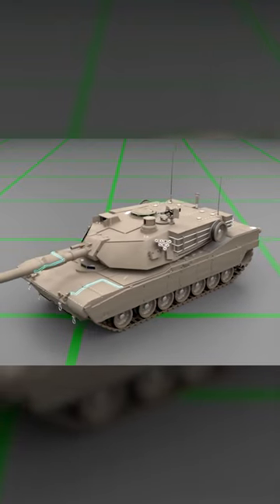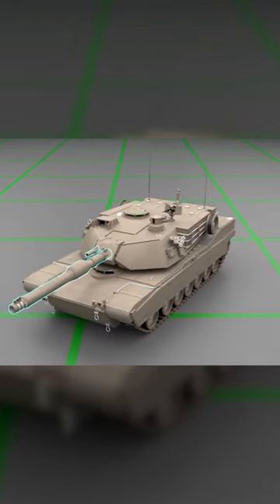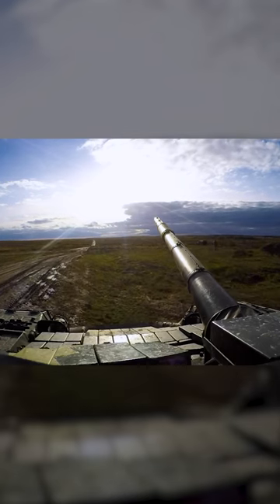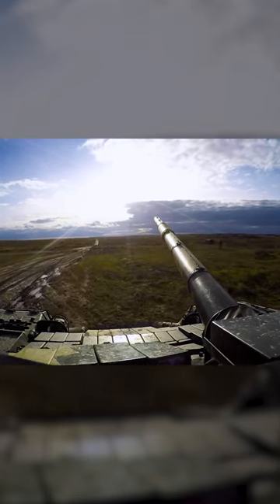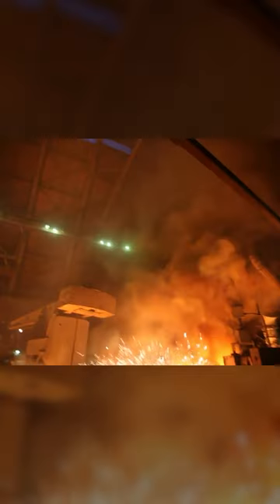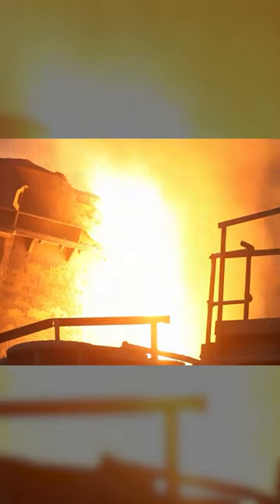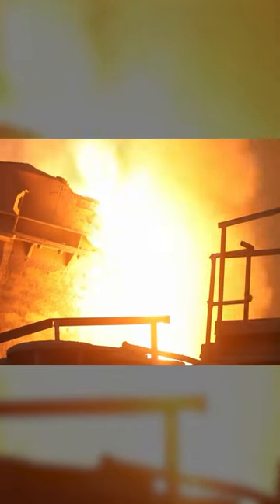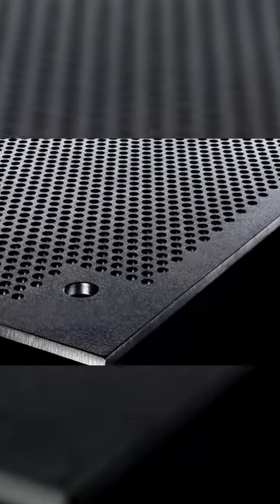Tanks of the future. New type of armor Super Bainite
Pancake for everyone! Today we will tell you about the most modern tanks in the world: T-90, Abrams, Leopard, Type-99, TK-X. How are they similar and how do they differ? Which tank has a more powerful weapon system and armor? What innovative systems are being introduced into modern combat tracked vehicles? You will learn about all this in today's video. Enjoy watching!